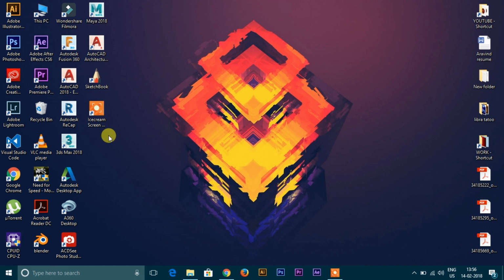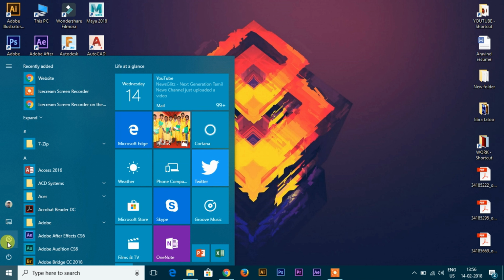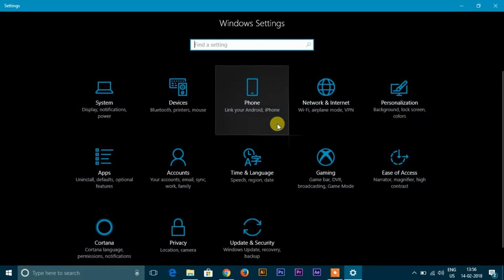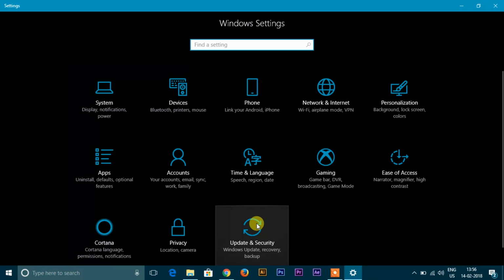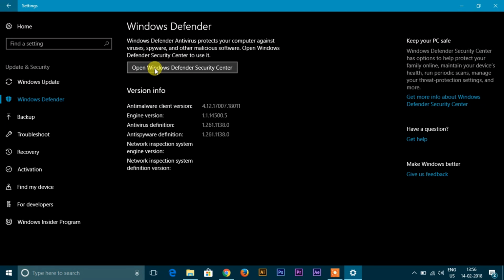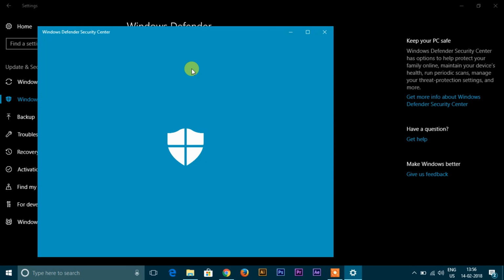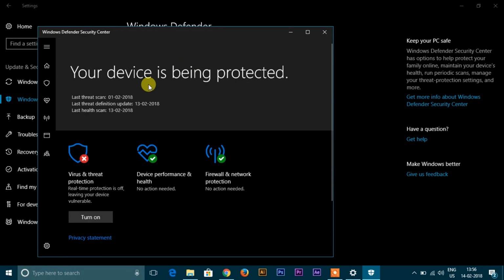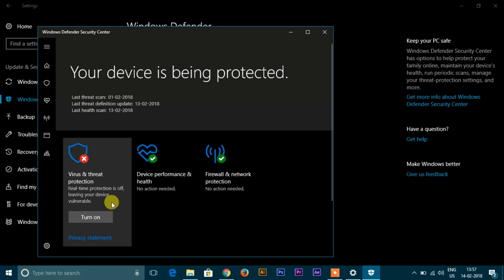Free Antivirus !!!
Hey guys , welcome AZ Stop,
Tips and tricks for windows PC.
We are going to use an antivirus software which is very effective and free in windows pc.
There are many antivirus softwares out there,
many of them are yearly subscribed or paid softwares which do the same but with some sacrifice in the performance of your holy grail pc, but this simple clicks of the buttons enables you to escape from the money hunting antivirus companies because the built in security api of windows is far better than the ones which you install paying thousands of rupees,
because it is integrated within the os itself so it wont eat up memory or wont affect the performance of your system.
Ok lets see how to turn on windows defender in windows 10
Press windows key or click on bottom left icon and click on the settings
1- From the settings menu double click on the update and security.
2- From the list click on the windows defender and click on the windows defender security center.
3- Then a dialogue box will open.
4- From the dialogue box turn on the virus and threat protection
now you are safe to go.
Please keep your defender definitions up to date so it may find and remove threats and virus more effectively.
windows defender also have built in firewall so web surfing is also secured and protected in real time.